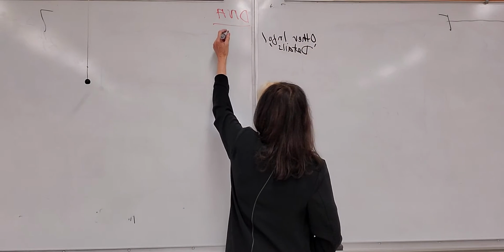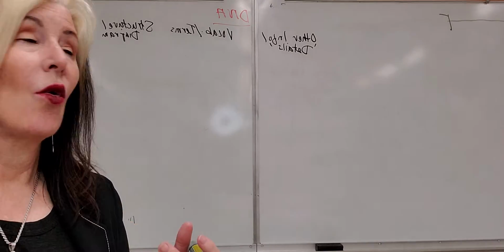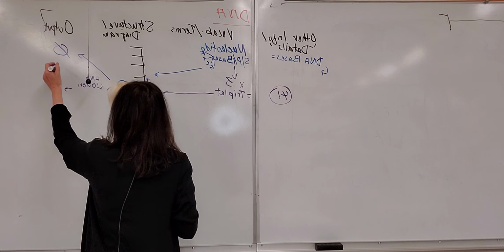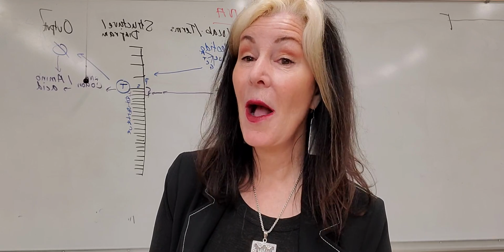Unit III Ch 3 pt1- BioAnth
This video helps you to chart out relationships between Vocabulary Terms, Diagrams, 'Output'/Function, and data/info in regards to an Intro level college course chapter on the DNA molecule. Aim is to help a student create a usable chart that relates images/tables/text/discussion information all together as they prep for learning assessment.